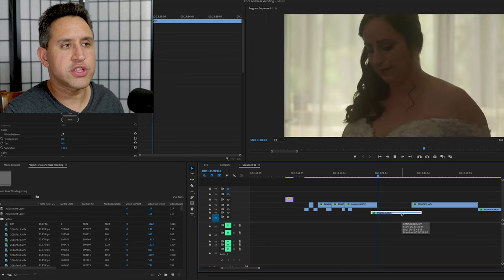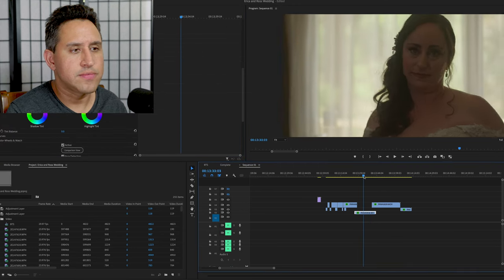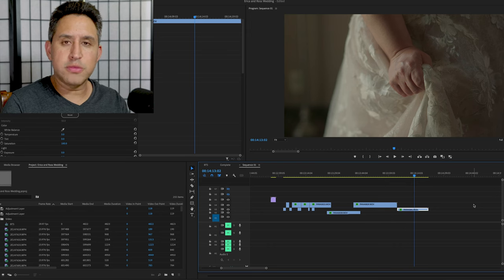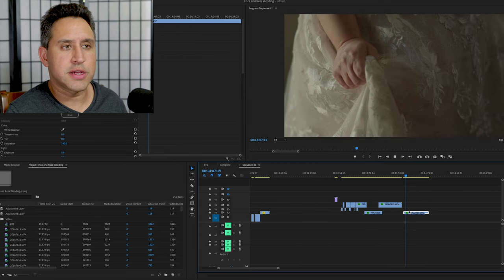Truly Cinematic Wedding Films- The 2 Secrets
The two secrets we used in every wedding to get truly cinematic films, whether it's Sony, Canon, or Panasonic- sorry Nikon and Fuji.

Intro: 0:00
Secret 1: 1:05
Secret 2: 4:35
Offensive Joke: 4:20